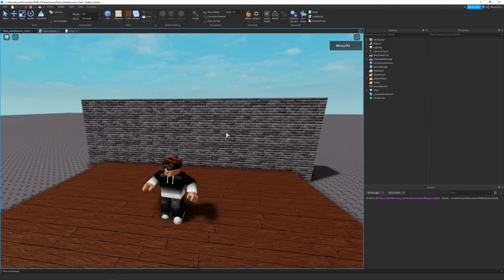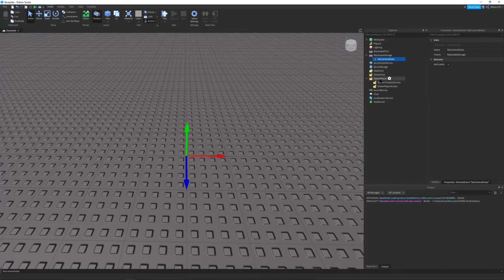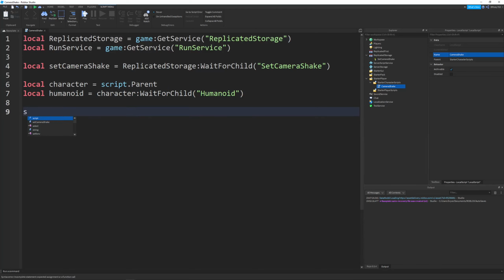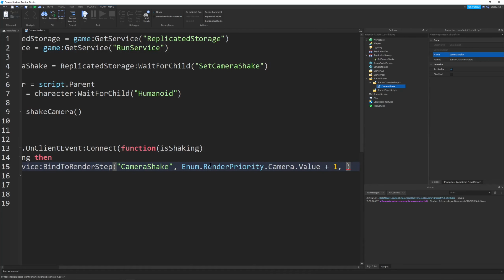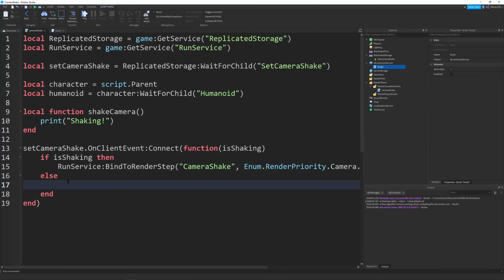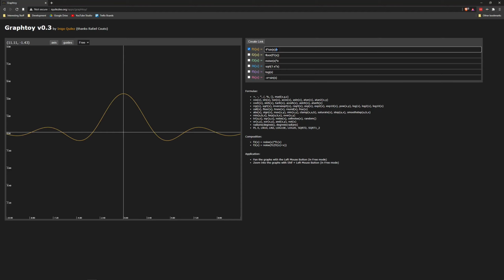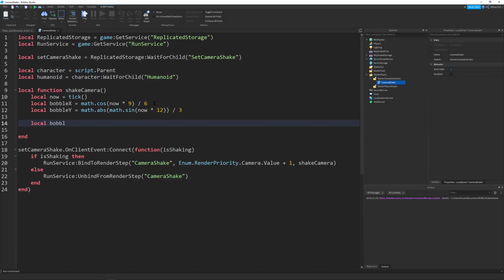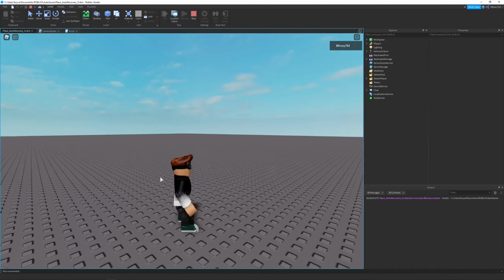How to make a Camera Shake / Bobble Effect in Roblox Studio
In this video, I show you how to make a camera shake effect using Scripts. LocalScripts, and Remote Events in Roblox Studio. Hope you Enoy!

MAn5FqdtZIG-3Gsp4z

VaMQKxAdv0BA-LoUryn